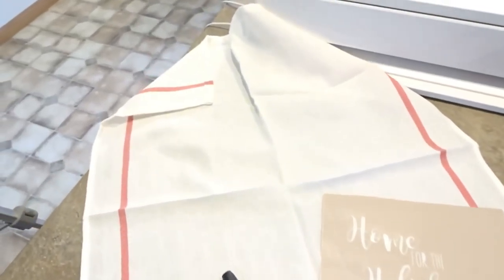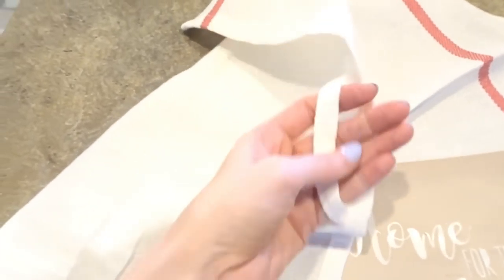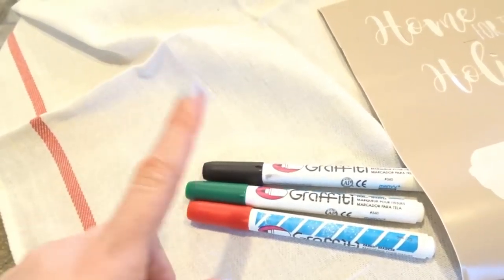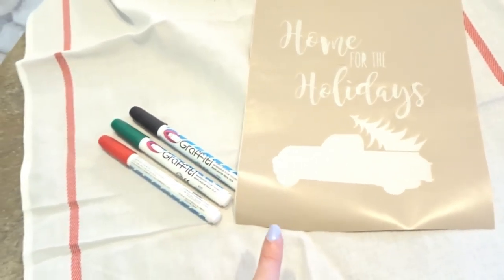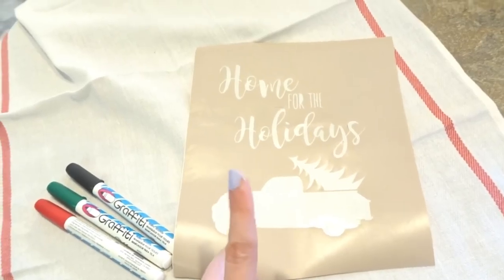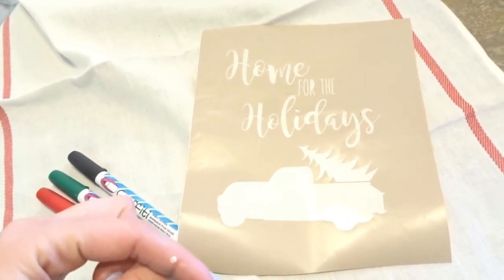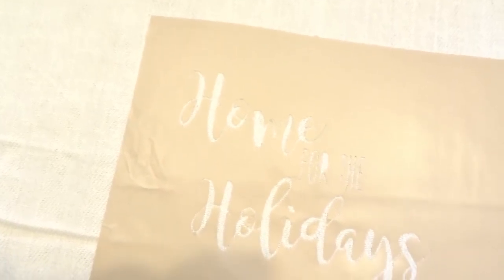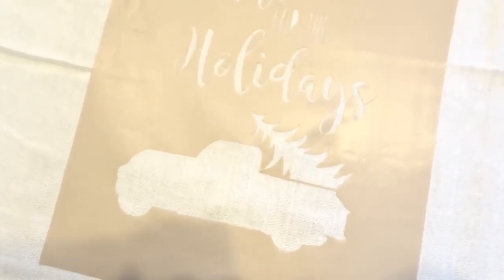DIY Christmas Towel | IKEA Hack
Turning a simple IKEA kitchen towel into a holiday decor piece!

Song By: Nicolai Heidlas
-Winter sunshine
-Canon and Variation